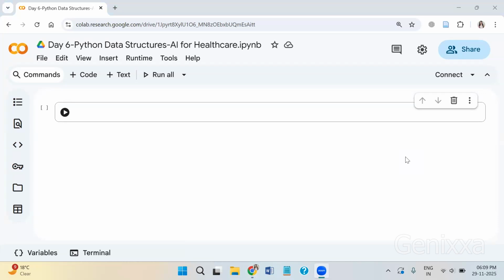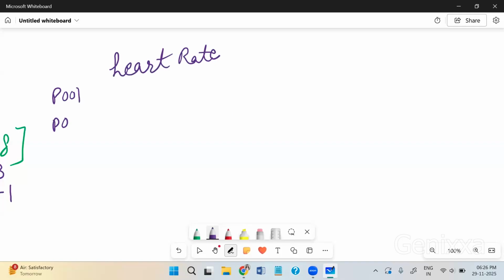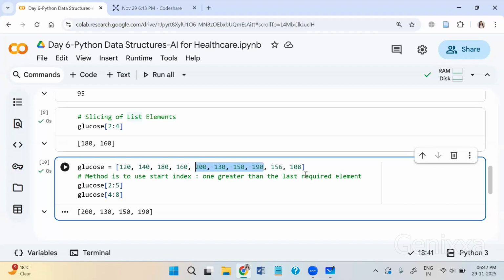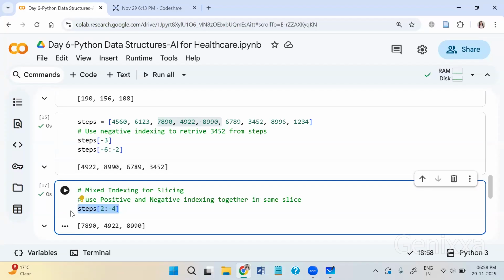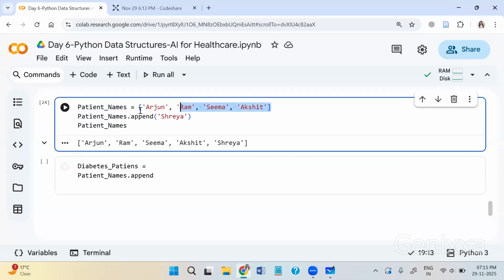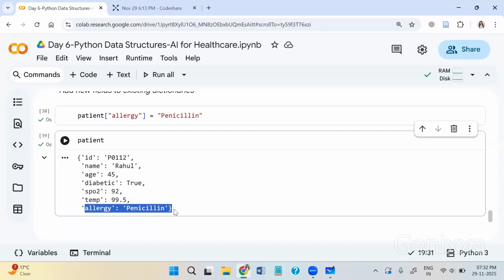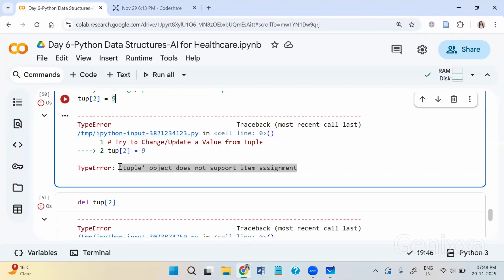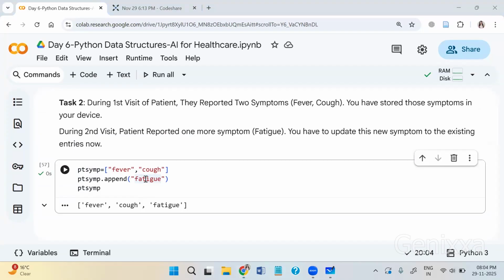Day 6 | Foundation Course | Level Data Science & AI in Healthcare